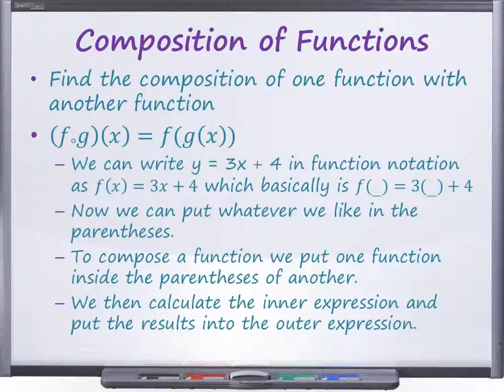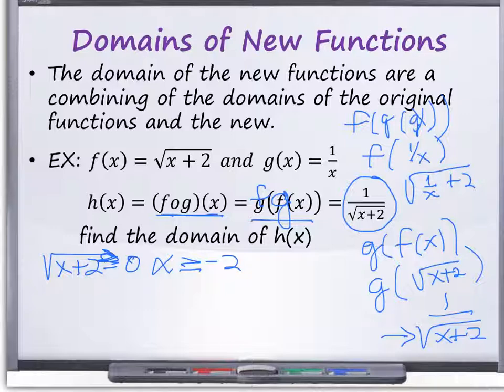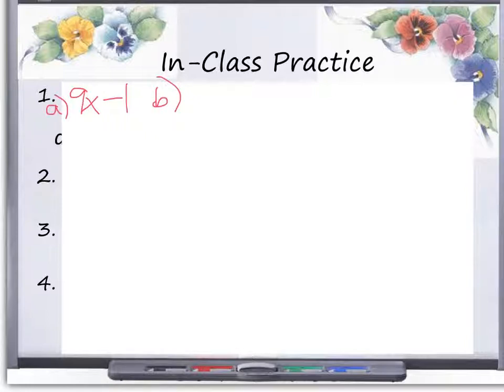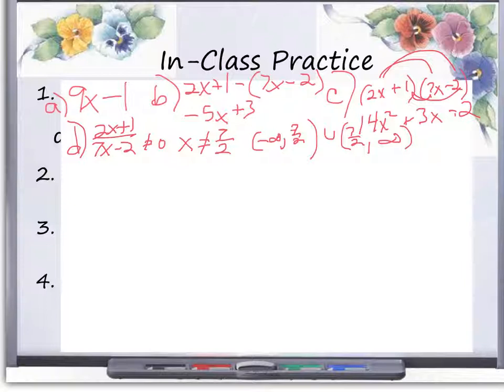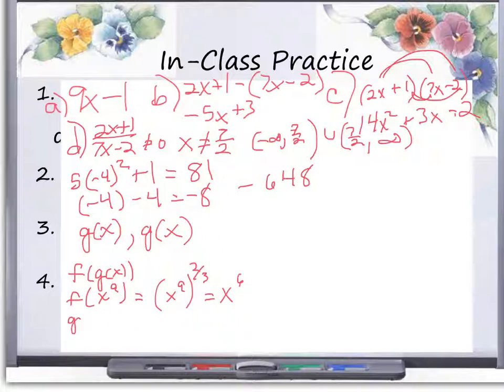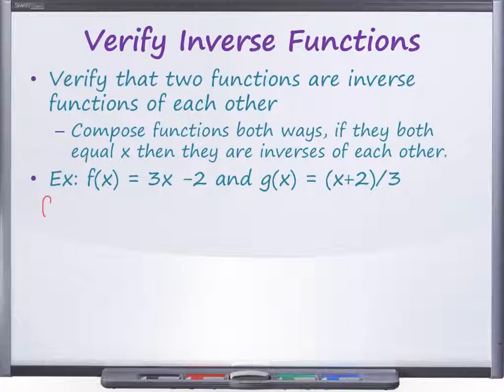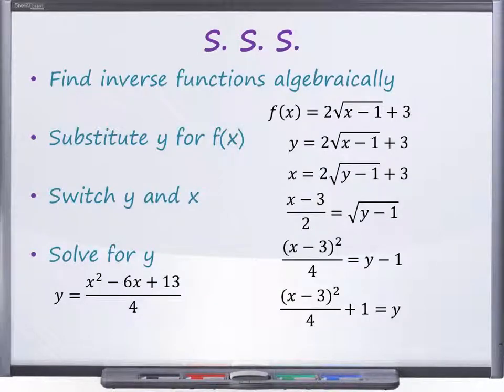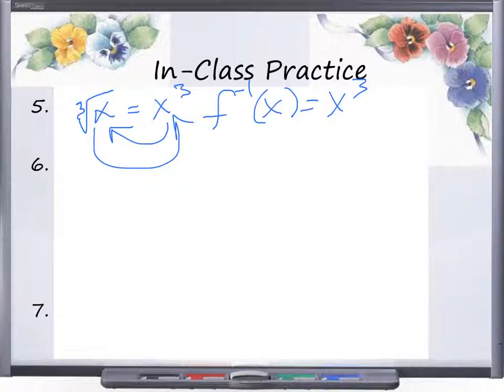Ch 1,8 & 1.9